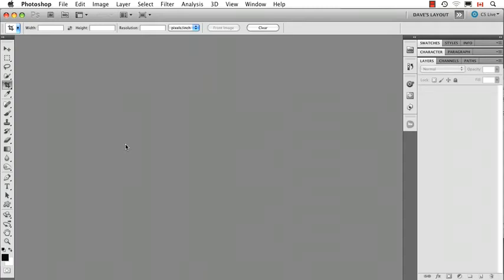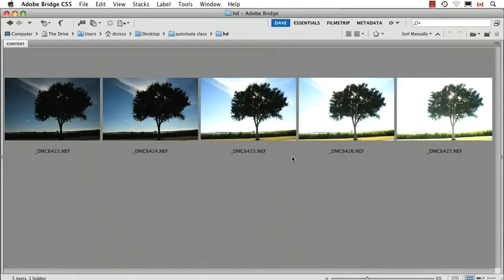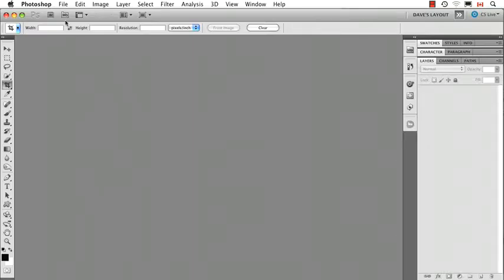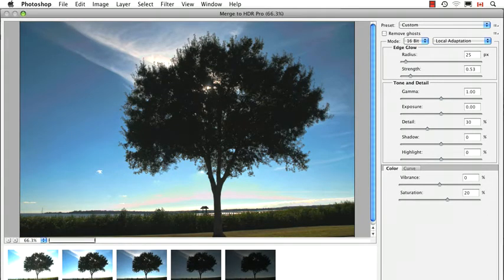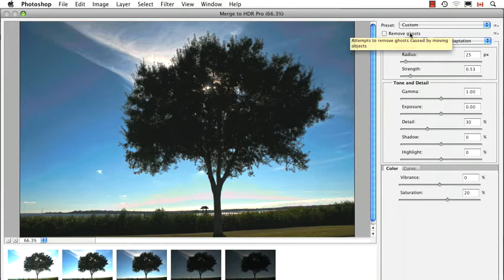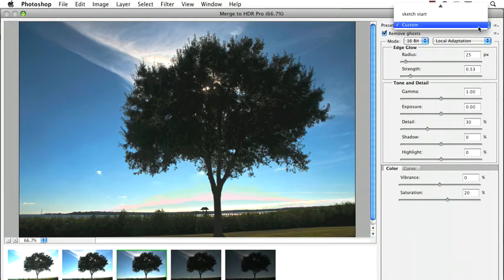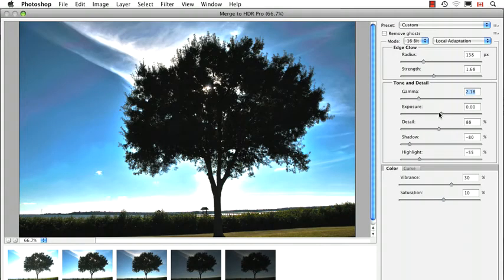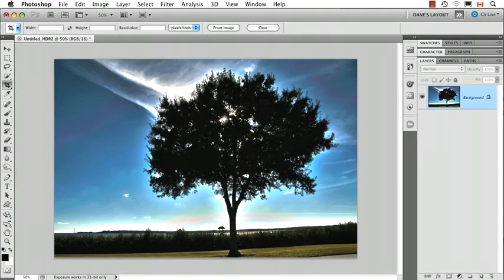Merge to HDR on Adobe Photoshop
Kelby Adobe Photoshop Training
05 Merge to HDR